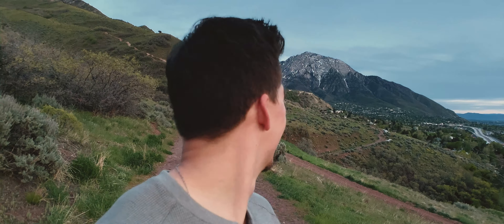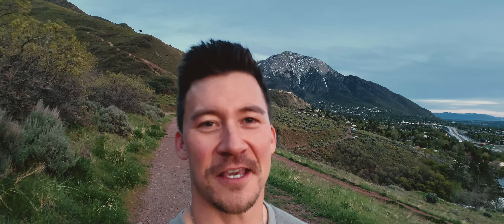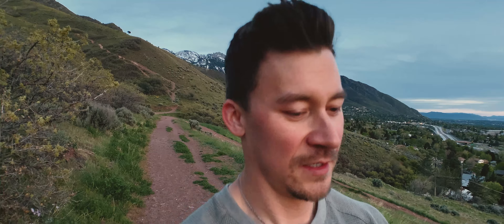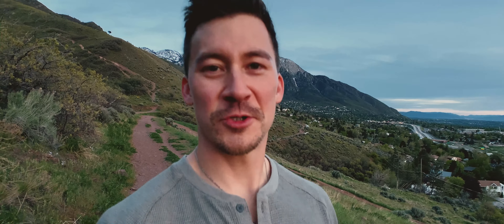Hiking with a golden retriever is so much fun - iPhone Xs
Quick sunset hike with my golden retriever, Nala, to have some fun testing the Moment anamorphic lens for the iPhone Xs.